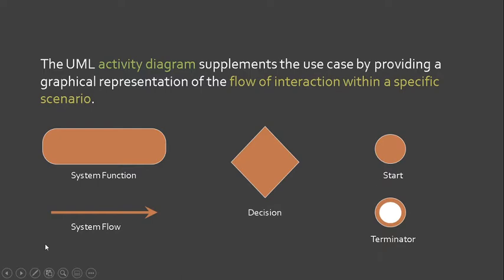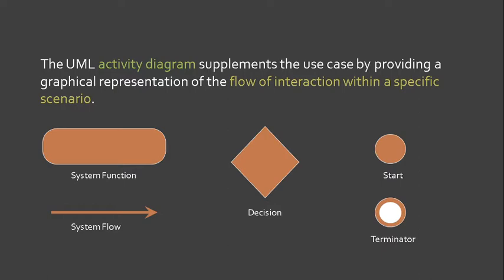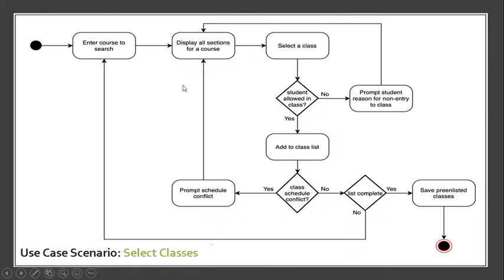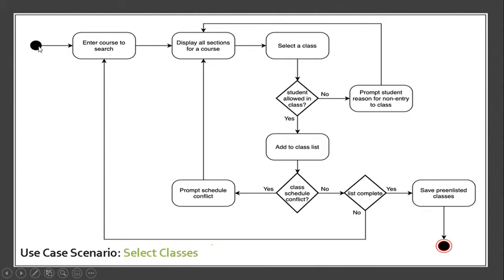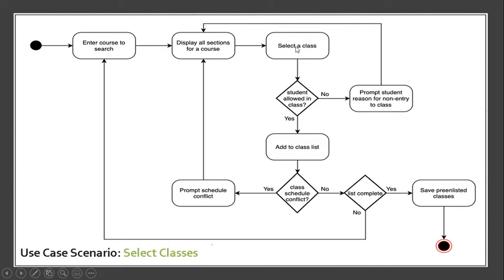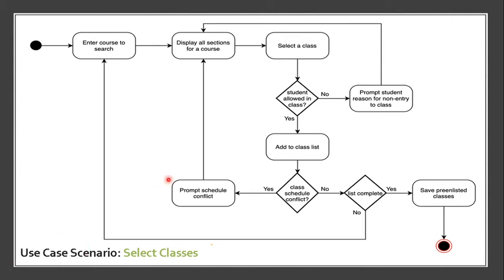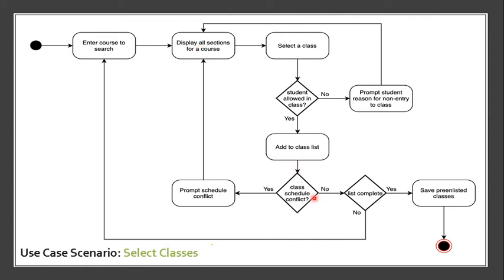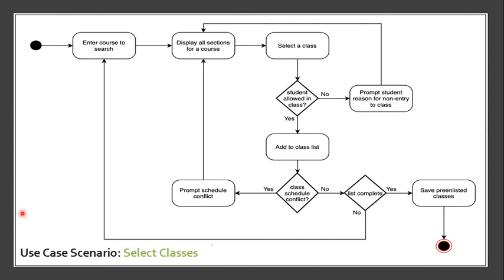7.2 Activity Diagram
This video talks about the Activity Diagram as one of the tools in UML.